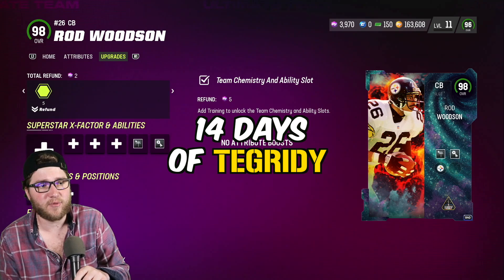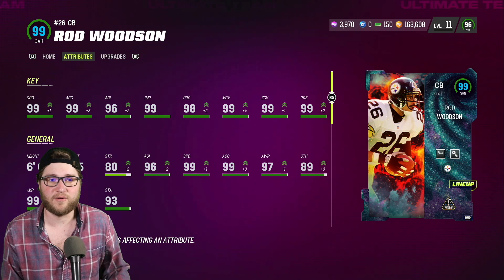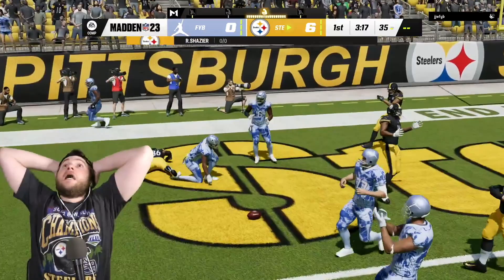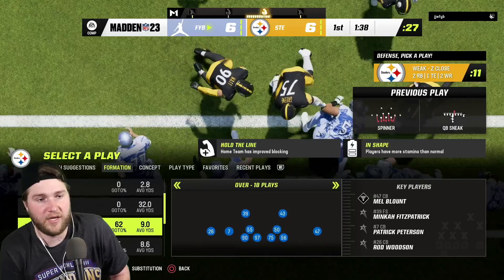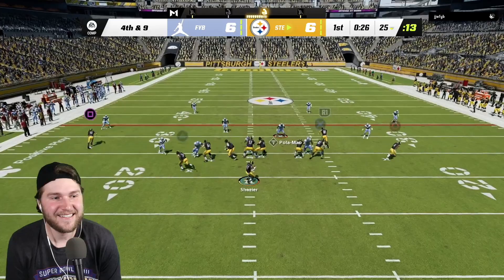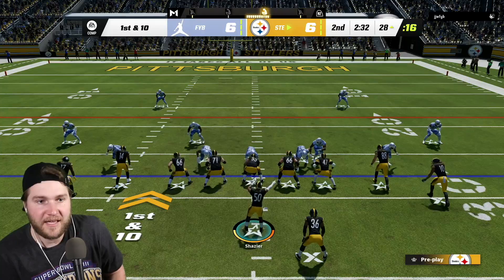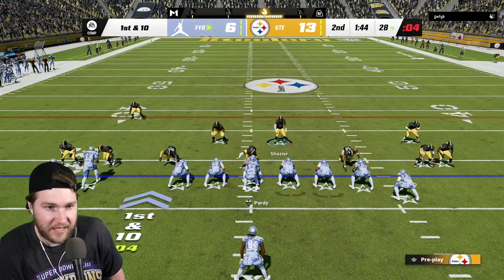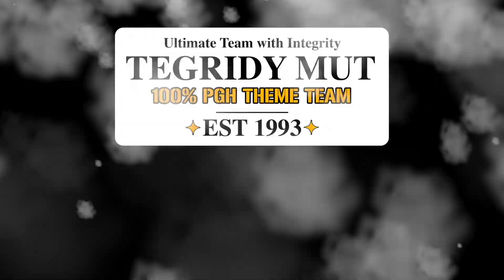Rod Woodson x Steelers Theme Team Gameplay | 14 DAYS OF TEGRIDY #2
Mission Mut Rod Woodson Steelers Theme Team Gameplay Madden 23. Follow on twitch